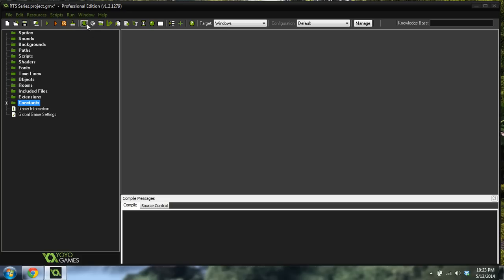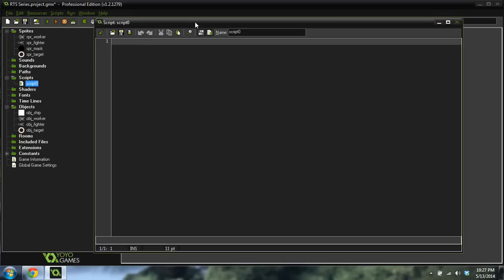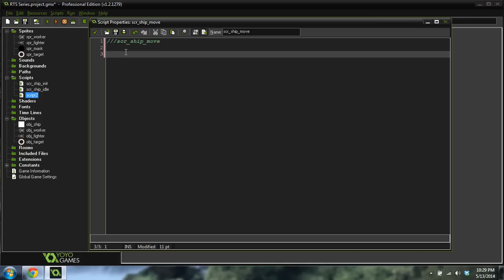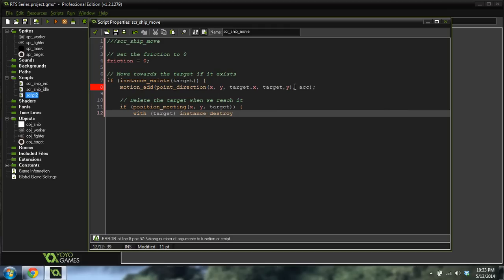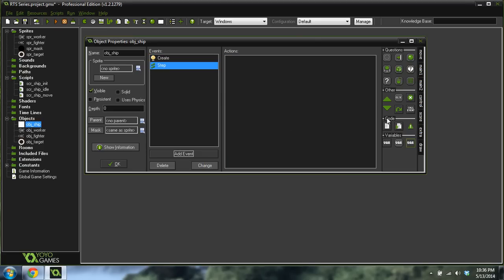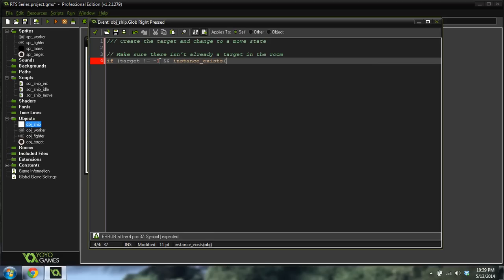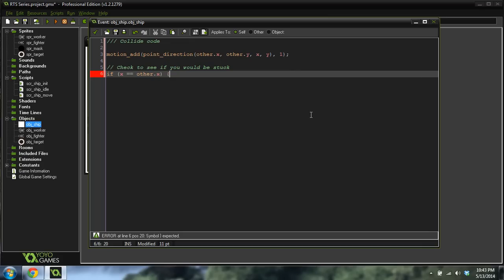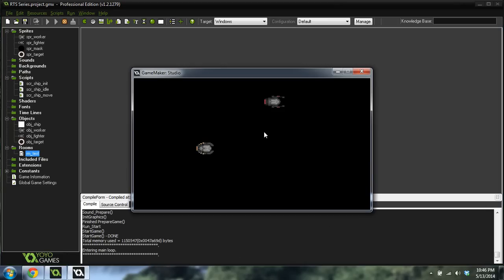[Game Maker Tutorial] Space RTS [1]